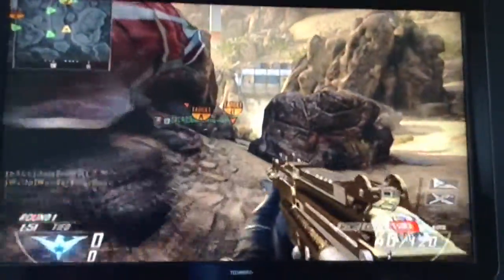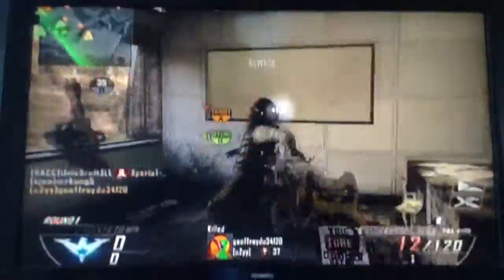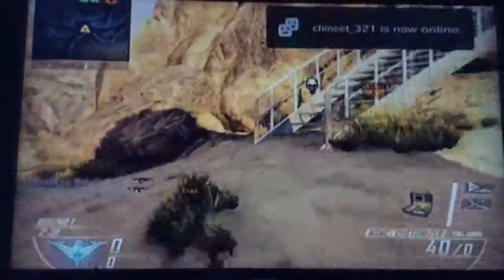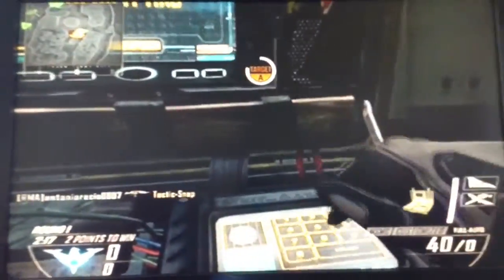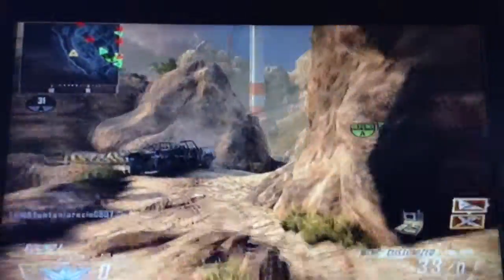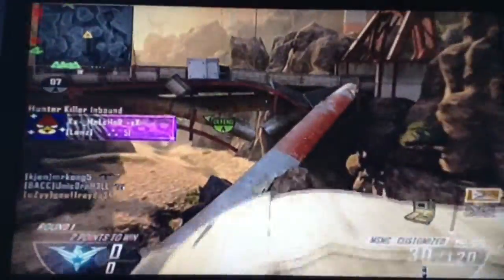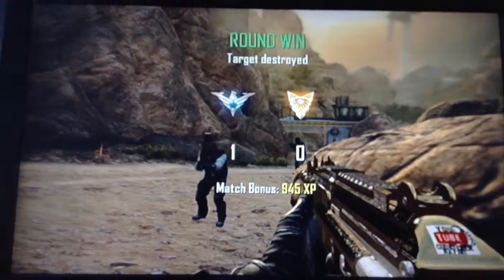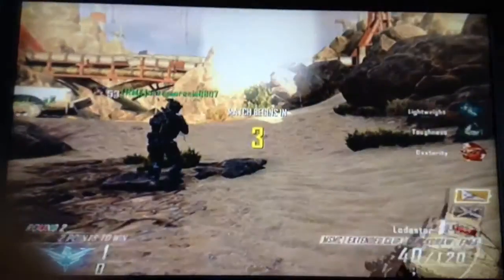Warthog and loadster babie